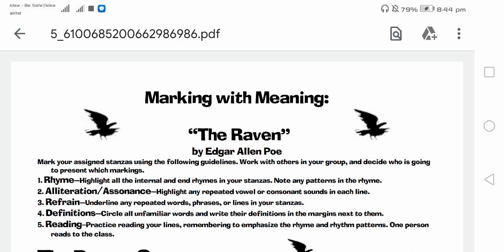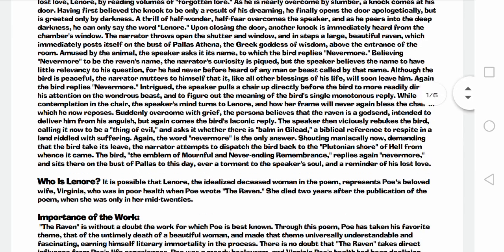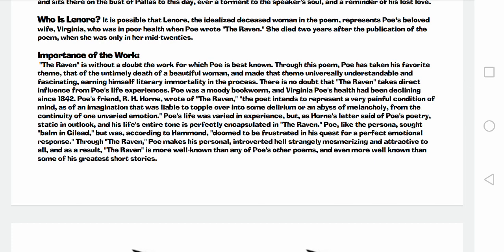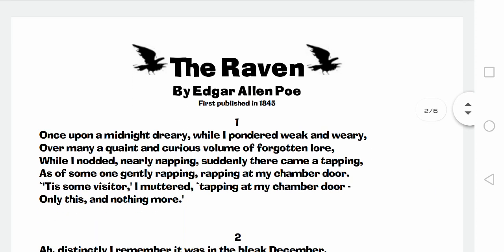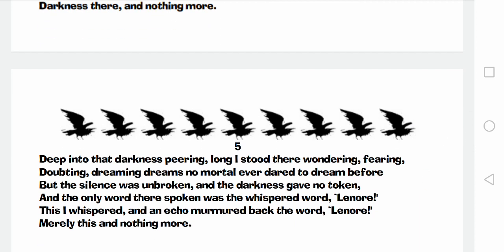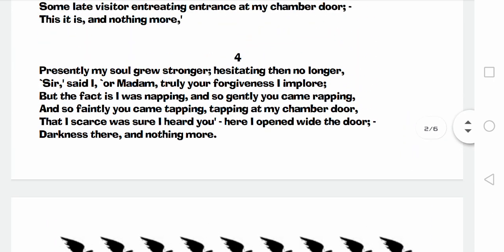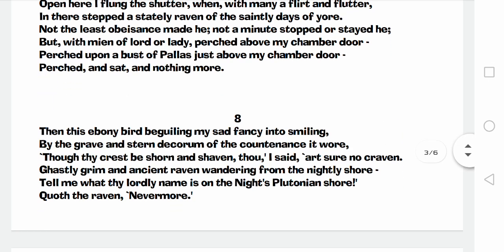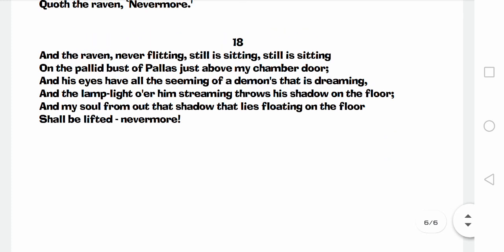The Raven by E. A. Poe